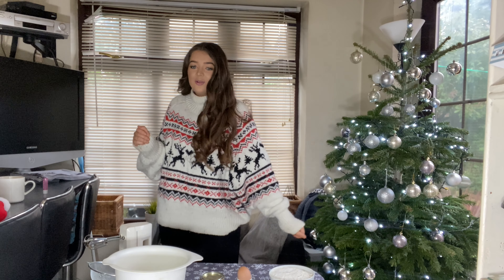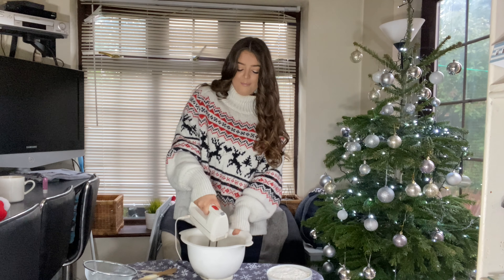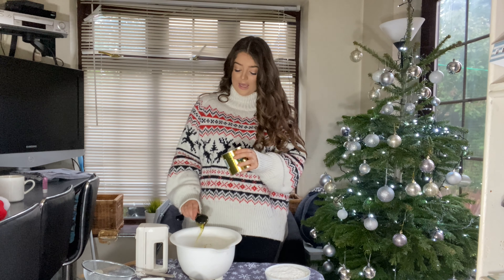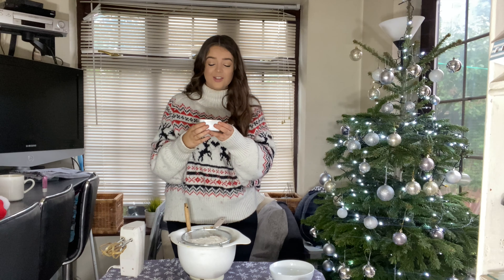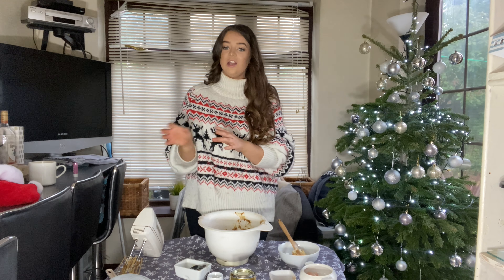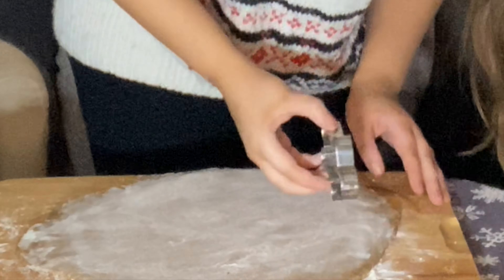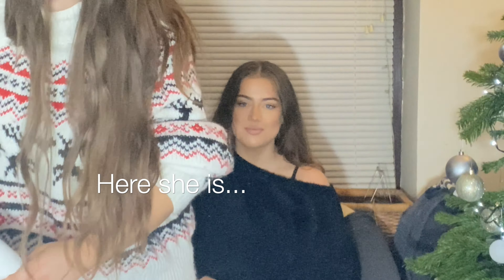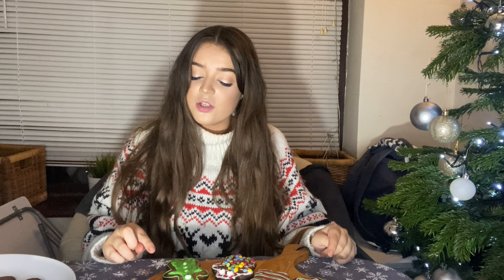How To Make Gingerbread Cookies :)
Hey GUYS!!!

1st December today, which means 24 days left to XMAS and 30 more days until this year is OVER!!! I think we can all be excited to have a brand new year, with a brand new start.

I hope this video has got everyone in the Christmas spirt and a reminder that if we're feeling down, making/eating Ginger Biscuits will fix it all.

Stay safe, Liv x

Ingredients needed:

-125g Butter
-175g Dark Brown Sugar
-1 medium Egg
-5 tbsp Golden Syrup
-350g Plain Flour
-1 tps Cinnamon
-2 tps Ginger
-1 tps Baking powder

For decorating (optional):

-200g Icing sugar
-Googlie eyes
-Sprinkles
-1 cup Water